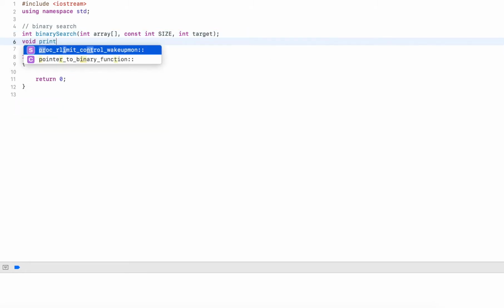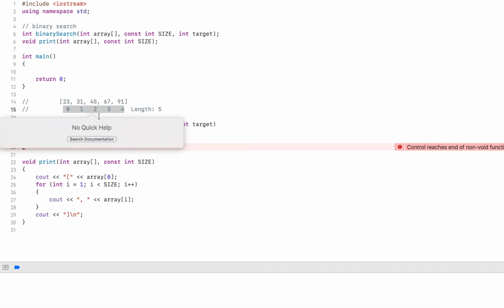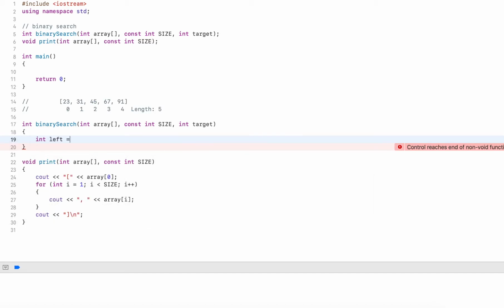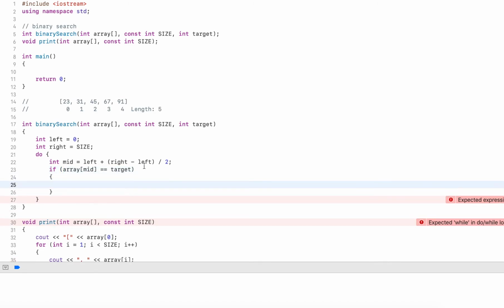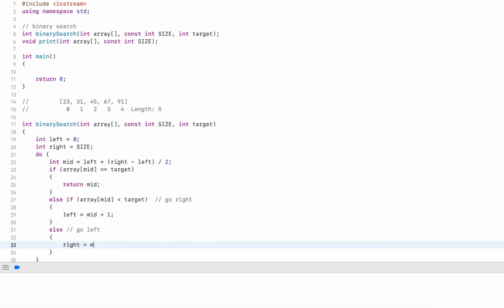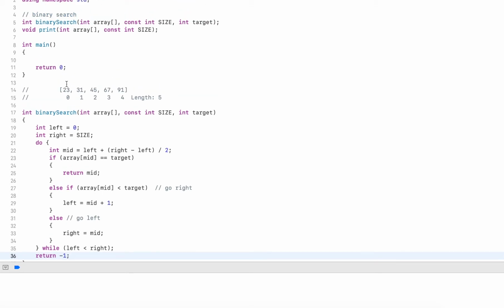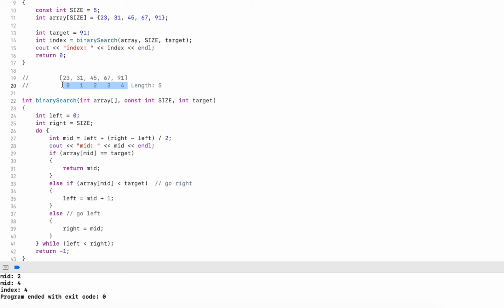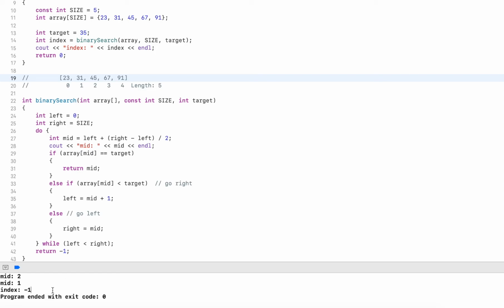C++ Tutorial: Binary Search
This video explains selection sort algorithm by implementing it step by step.